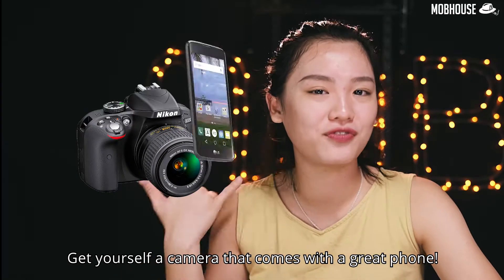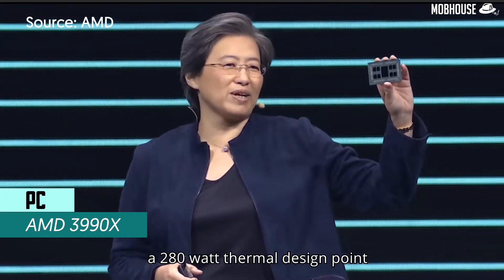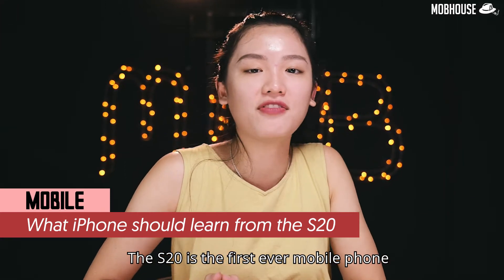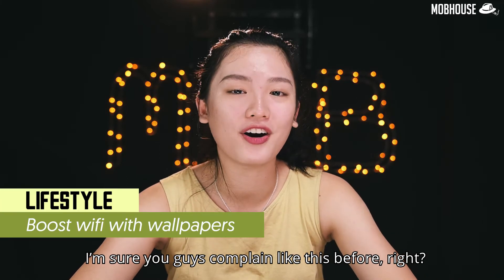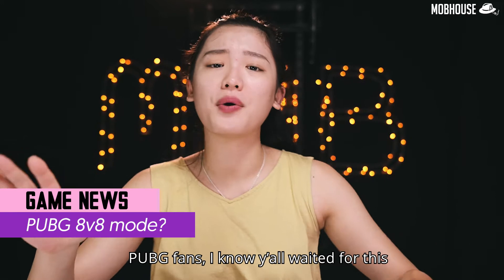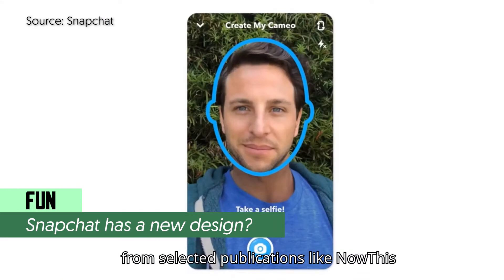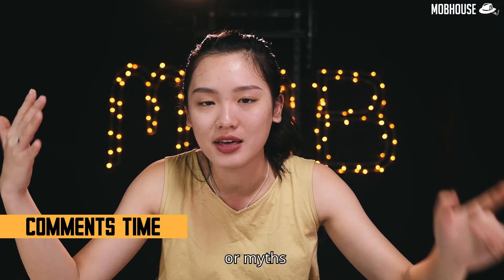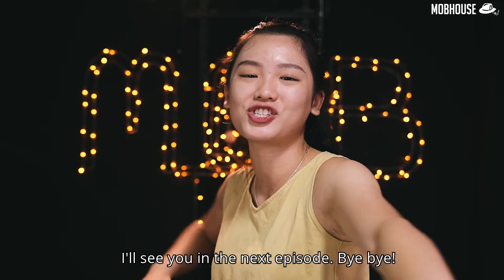$4,000 SUPER CPU - Monday Logins with Michelle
MOBHouseMLM - $4,000 SUPER CPU
We heard it can even run Crysis without a graphics card!

Topic Breakdown -
PC:  AMD 3990X
Mobile:  What iPhone should learn from the S20
Lifestyle: Boost wifi with wallpapers
Games: PUBG 8v8 mode
Others: Snapchat's new design

Monday Logins with Michelle is a weekly show about all the cool things that are happening in the tech world! Love your gadgets?

weekly tech news - weekly tech news roundup - february 2020 week 4 | 24 Feb 2020.